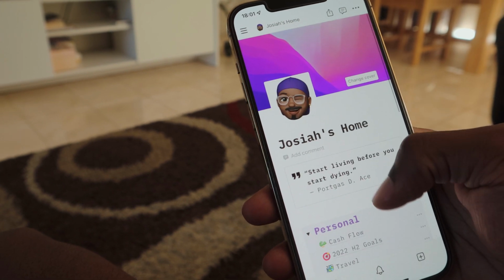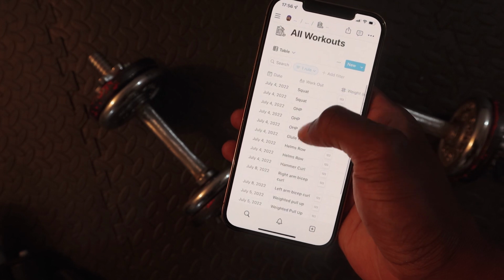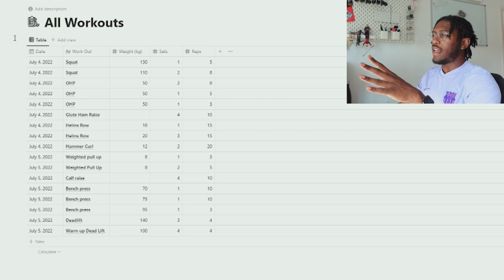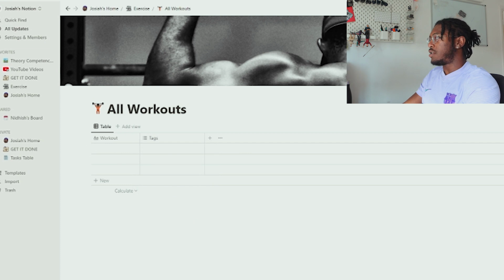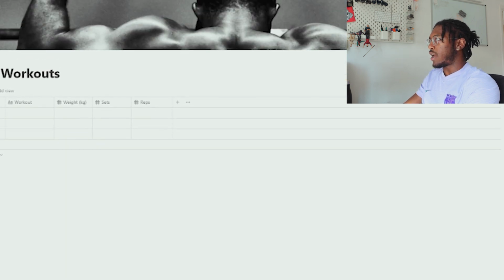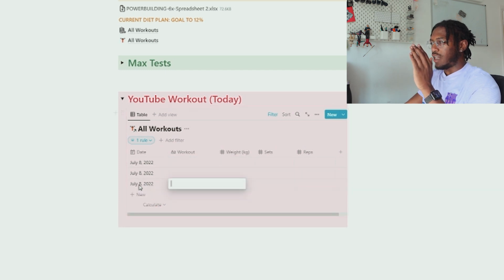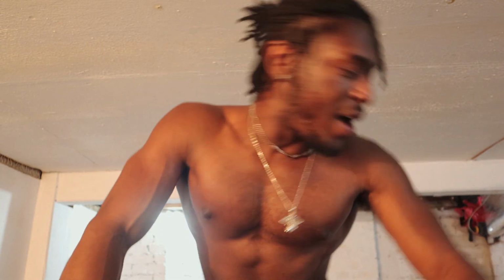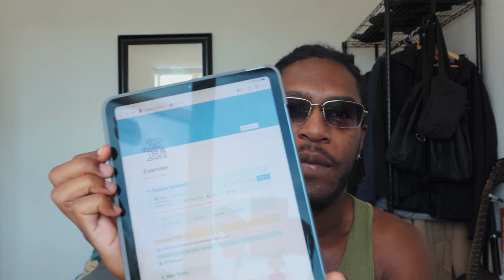The BEST Notion Workout Tracker (+ Free Template!)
Notion for GYM BROS is here! In this video, I show you how I built a Notion Workout tracker from scratch and how effective it is to use on a daily basis.